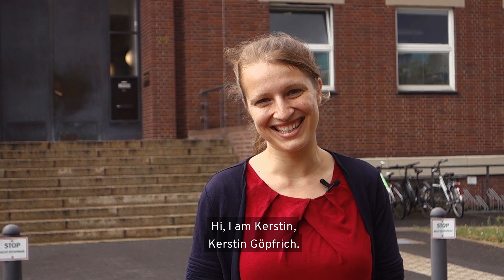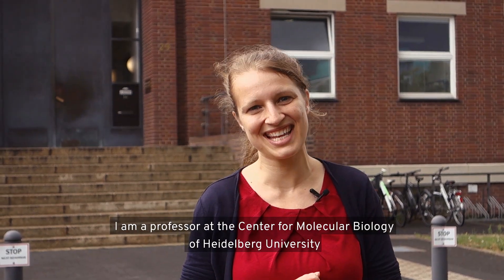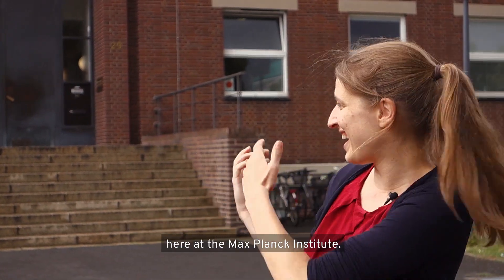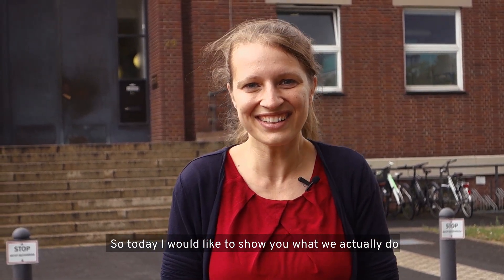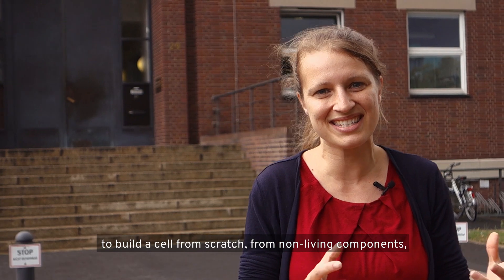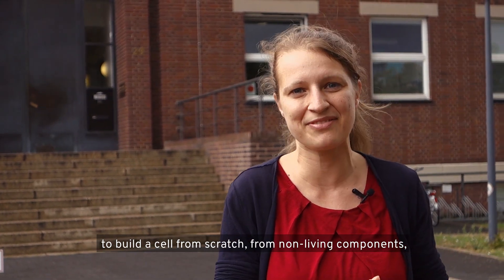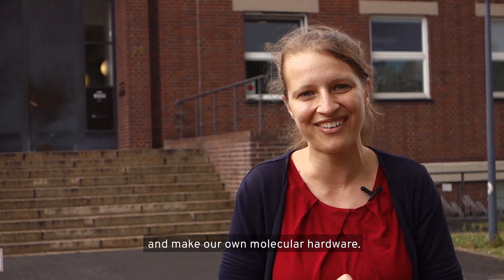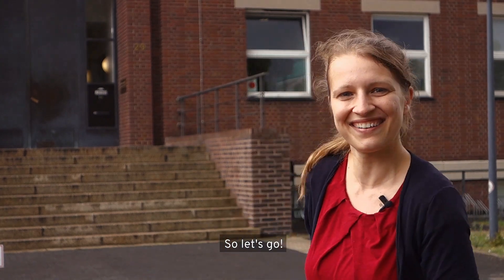Kerstin Göpfrich on building synthetic cells using DNA and RNA origami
Kerstin Göpfrich is a professor at the Center for Molecular Biology of Heidelberg University (ZMBH) in Germany and Group Leader of the Max Planck Research Group “Biophysical Engineering of Life” at the MPI for Medical Research.
For her, life as we know it is defined by its functions (such as the ability to react to its environment and to reproduce) and not by the elements that make it up. This is why she and her team are seeking to build functional synthetic cells using different tools and materials to those found in living cells.
In cells, proteins, which are complex molecules, perform all the functions necessary for life. They are made by the cell using information encoded in its DNA by the processes of transcription and translation.
Kerstin frees herself from the need to use proteins by making what she calls her own “molecular hardware”, i.e. devices and machinery that are not proteins but which enable synthetic cells to carry out their functions.
In the video below, she tells us more about DNA origami, one of the methods she uses to create molecular hardware for synthetic cells.